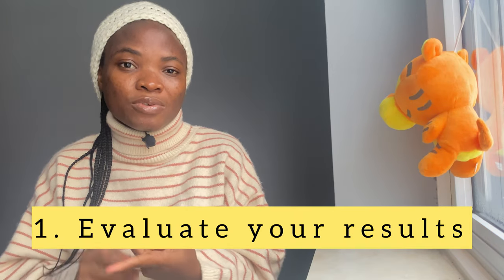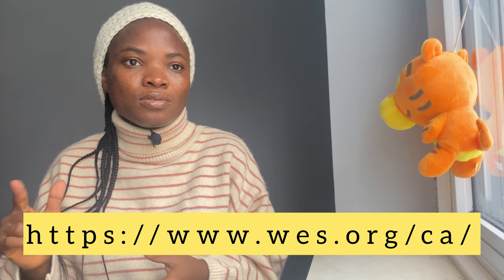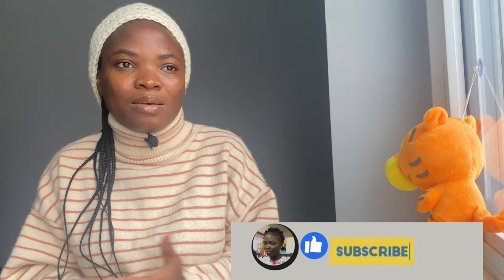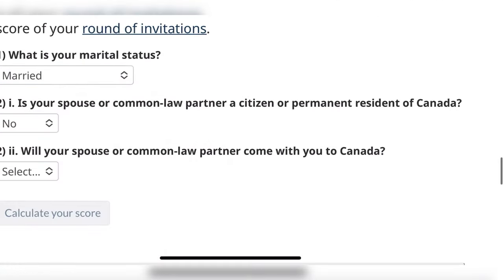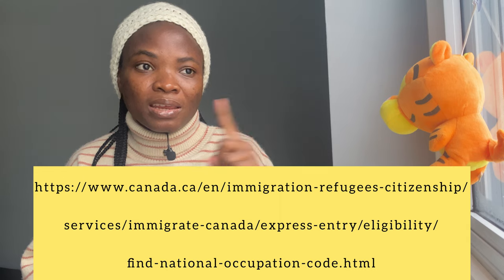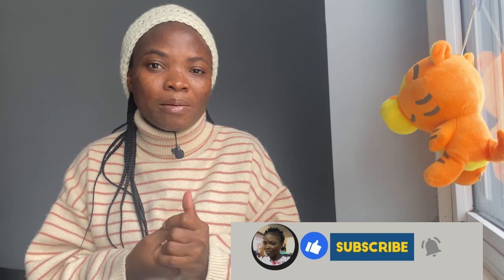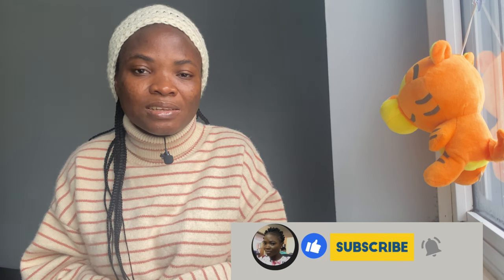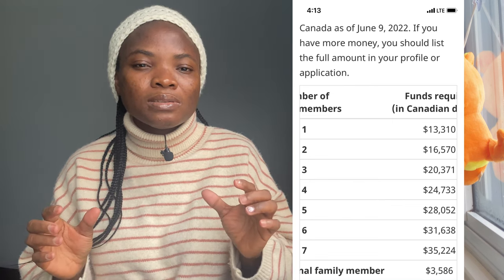Canada Immigration Express Entry made easy| step by step guide on our Canada PR journey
Hey Guys, In this video I discussed how my family relocated to Canada within a year from IELTS TO PPR, All the cost and money spent both naira and dollars and even proof of of fund. Also all the required document we used to relocate.

NOC checking for your Job Description Reference

CRS stimulator

WES website

Follow me on @naijamuminmanitoba on Instagram if you need further clarification at any point.

You can drop a comment if you have any questions and I will gladly answer them.

How To Apply For UK 🇬🇧Masters Degree |List of Documents |Change of Name due to Marriage Checklist